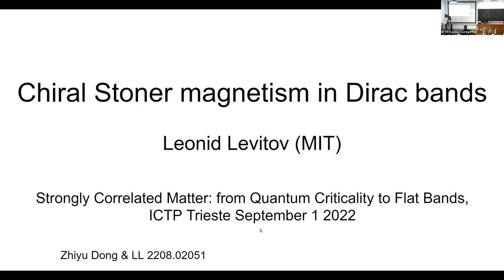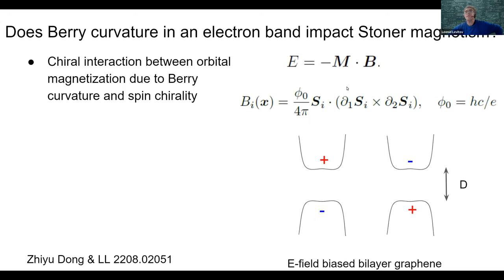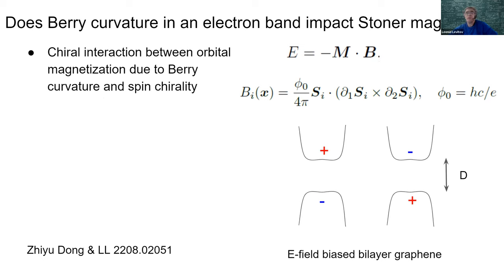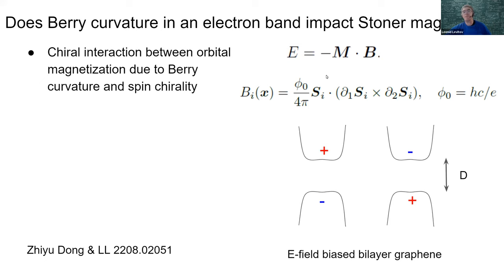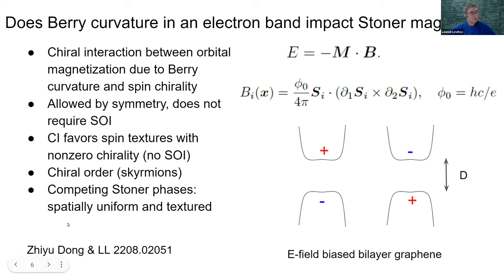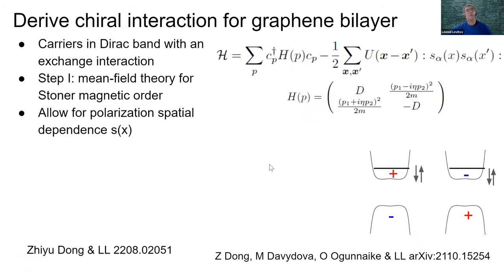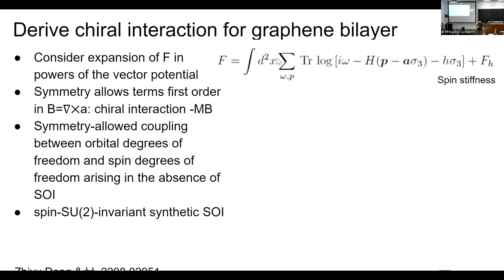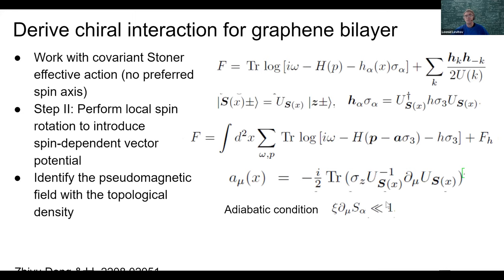Narrow Bands and Dissipation in Quantum Materials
Speaker: Friedrich Malte GROSCHE (University of Cambridge, UK)
 2022_09_01-16_00-smr3732.mp4